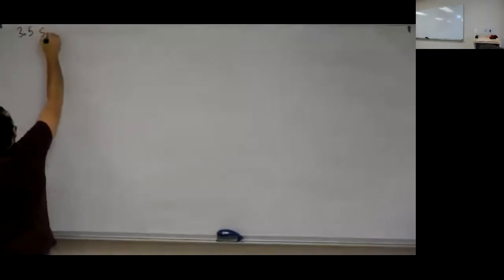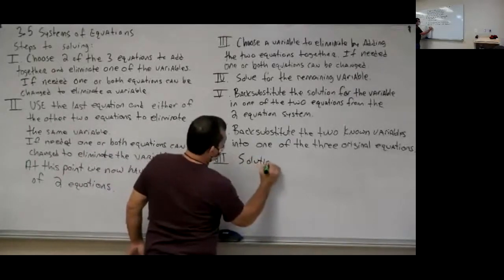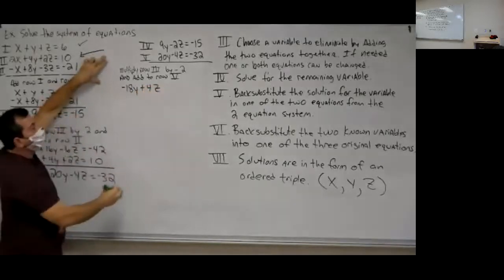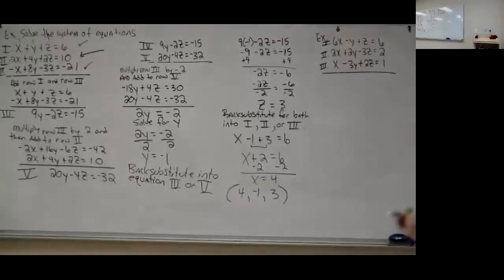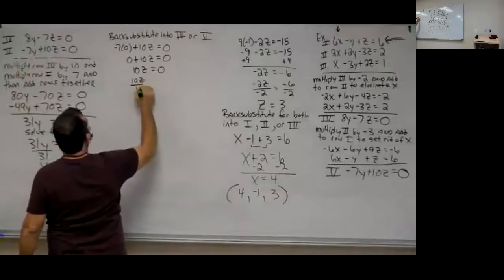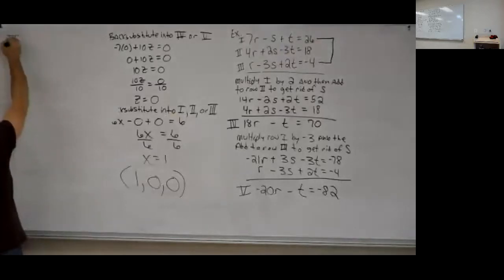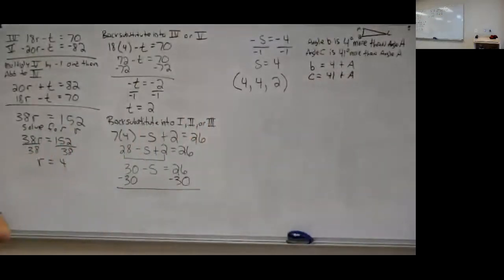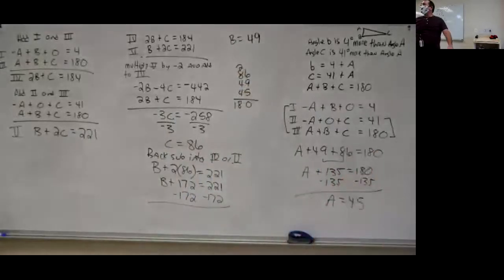CA A05 Spring 2021 Section 3 5